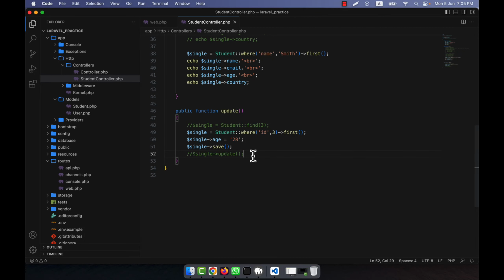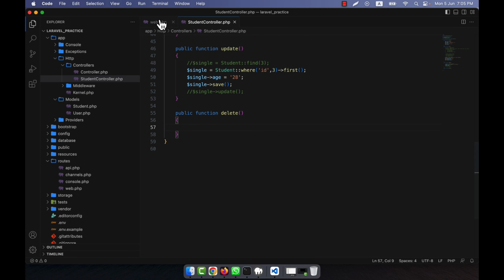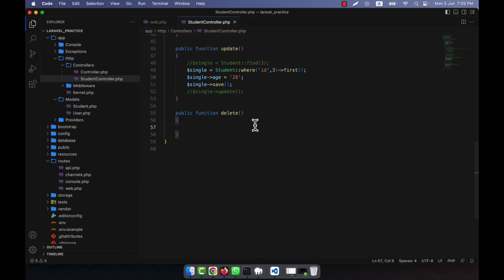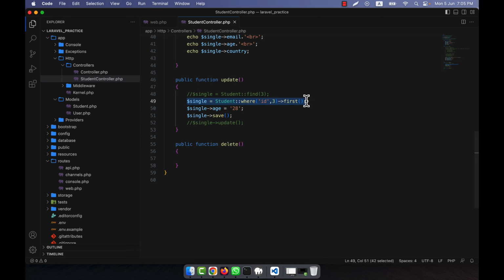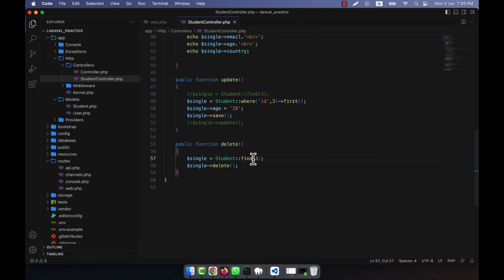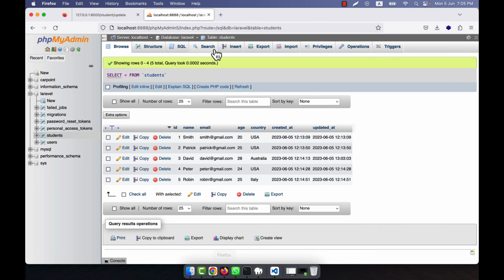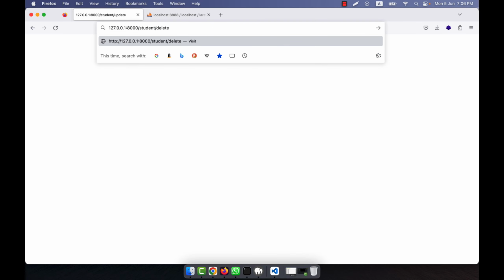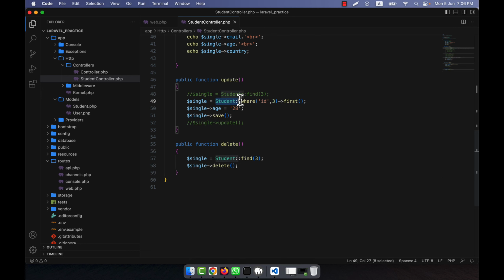Laravel 10 Fundamental [Part 101] - Eloquent ORM - Delete Data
In this tutorial, I have discussed about Eloquent ORM's Delete Data in Laravel. I hope, you will enjoy the video very much.